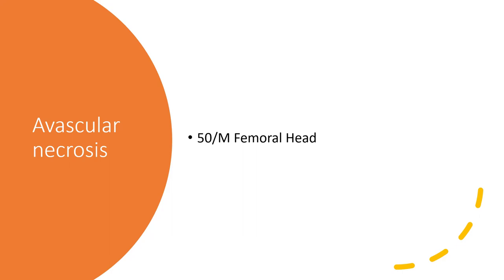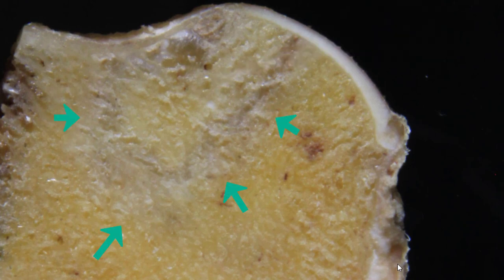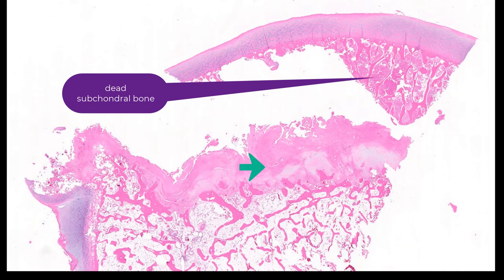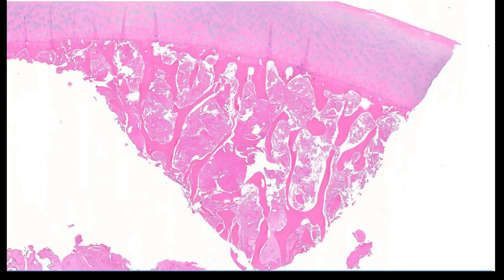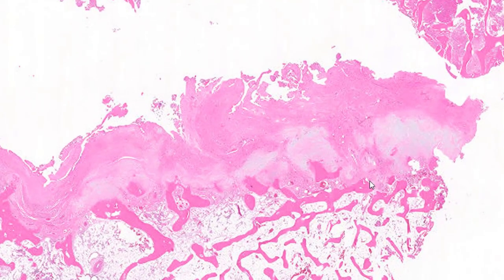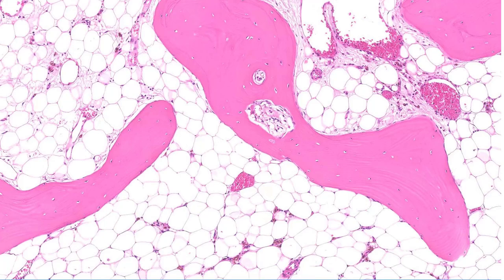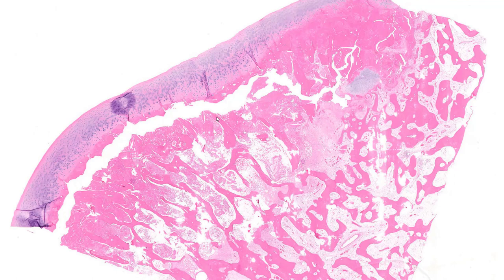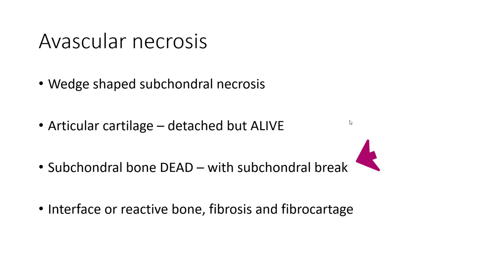Avascular necrosis of femoral head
Histological features of avascular necrosis of femoral head